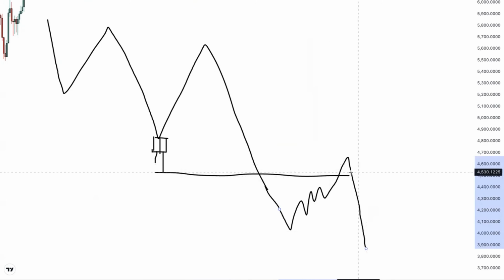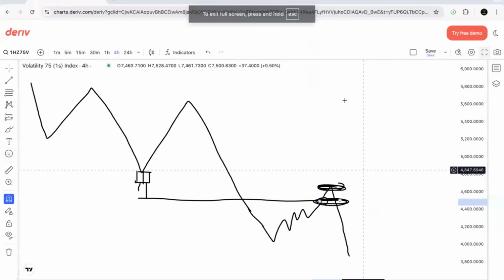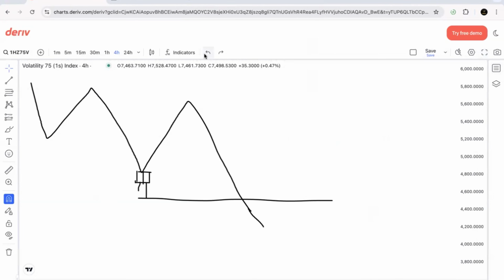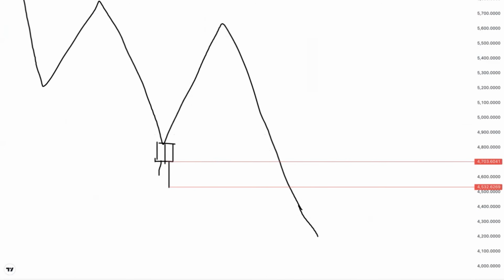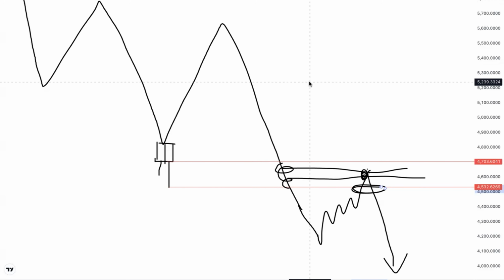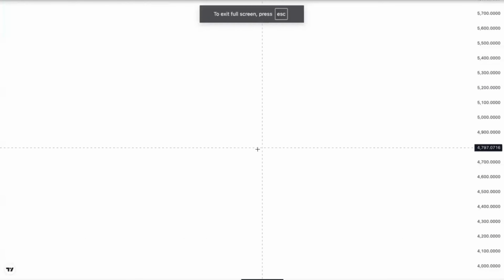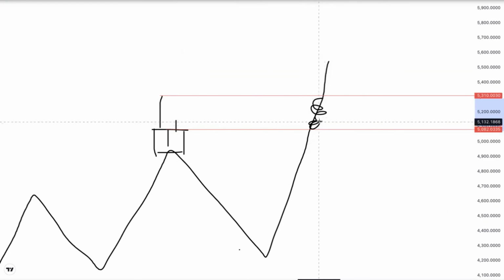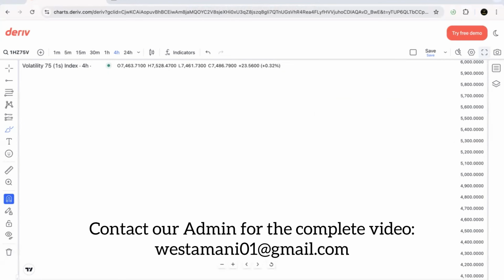LOWKEY FX A.P.A TRADING STRATEGY - DAY 3 MENTORSHIP CLASS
This is the only forex and crypto trading strategy you need to scale up your trading career with 95% sniper entry accuracy and consistent profit using Advanced Price Action (APA).

This simple but powerful strategy can be used to trade currency pairs, deriv synthetic, crypto, futures, stock indices and many others.